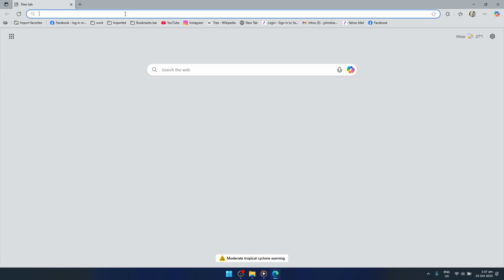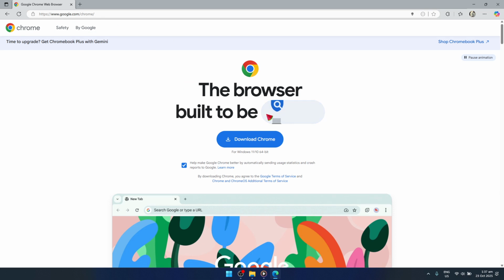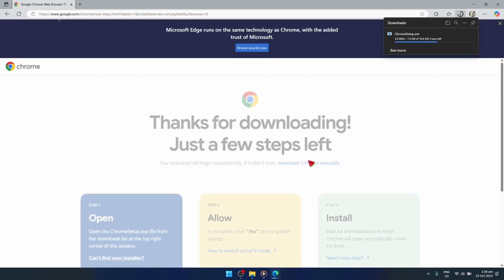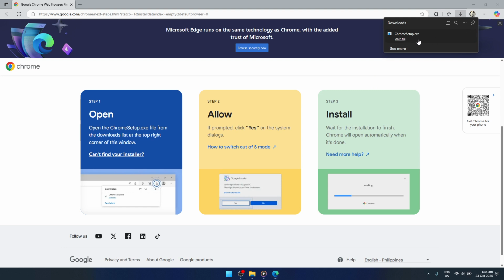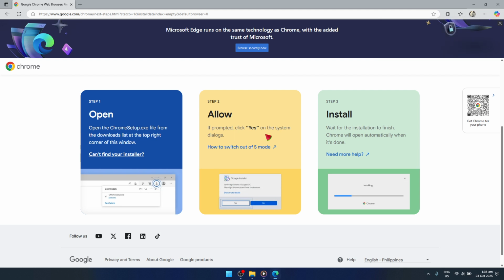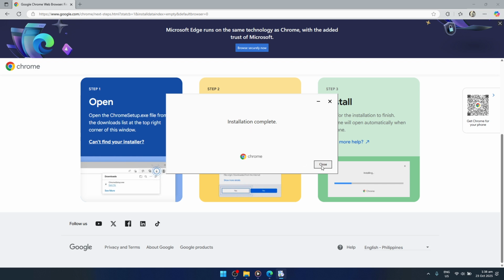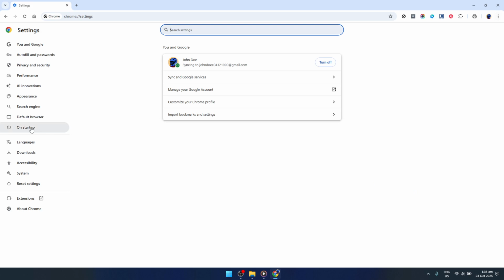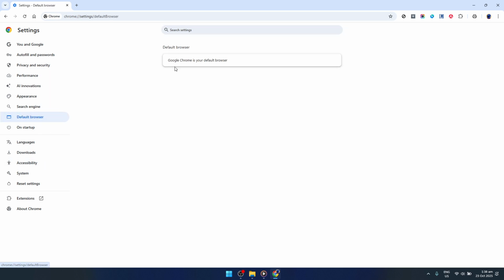How To Download and Install Google Chrome on Windows 11 [2025 Guide]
In today's video we cover: download Google Chrome, install Chrome Windows 11, how to install Chrome, Chrome installation guide, Windows 11 browser, Chrome download tutorial, Google Chrome setup, Windows 11 tips, install browser Windows 11, Chrome for Windows, download browser guide, Chrome help, Windows 11 software, install Chrome step by step, Chrome installation tutorial, Google Chrome download, how to use Chrome, web browser installation, Chrome setup guide

-Google Drive
-Google Meets
-Google Sheets
-Google Chrome
-Google Forms
-Google Gmail